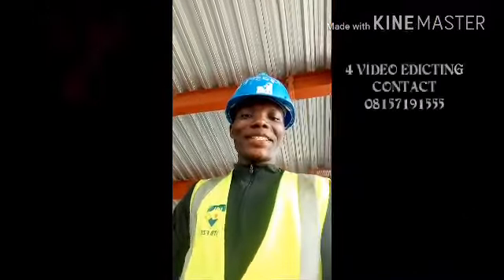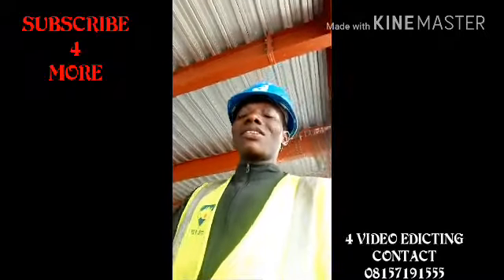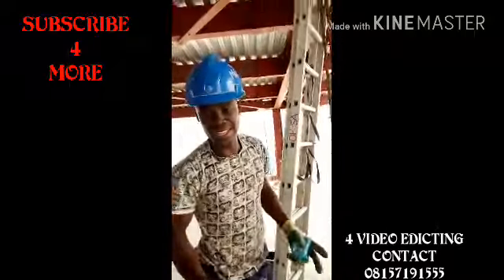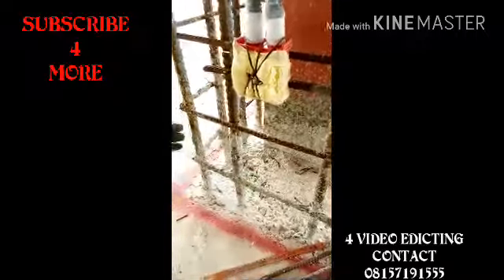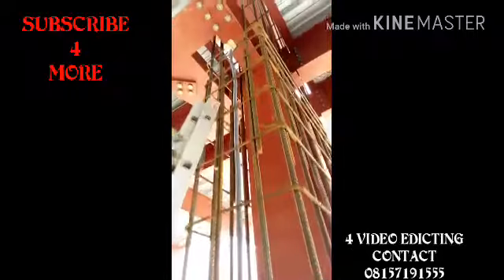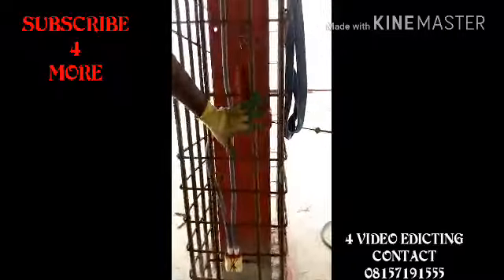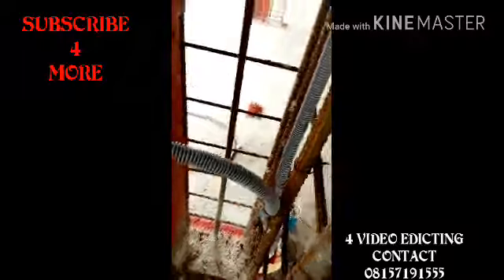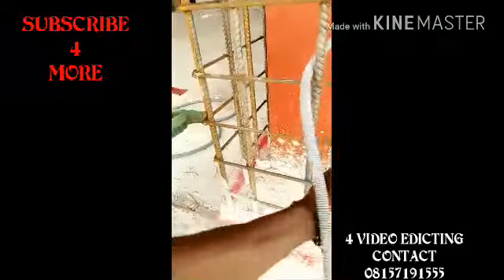Eko Atlantic city Azuri site electrical piping lesson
This is the electrical department sector in Eko Atlantic city here in Victoria island Lagos state,This video is taking in Azuri site at Eko Atlantic City,watch and subscribed for more electrical piping lesson going on in Azuri site here in Eko Atlantic city.